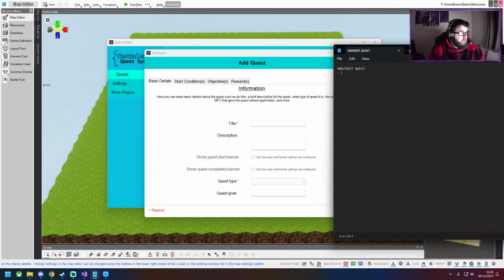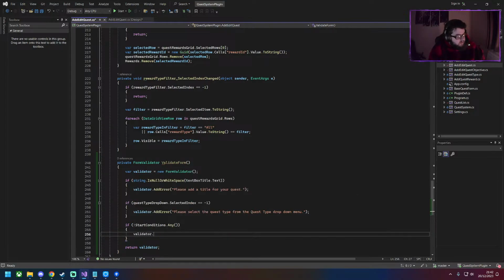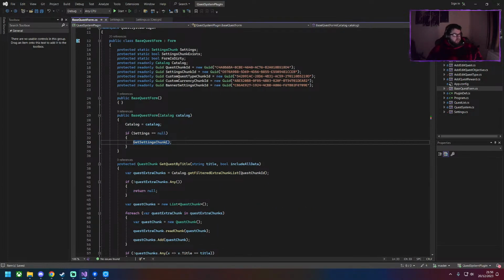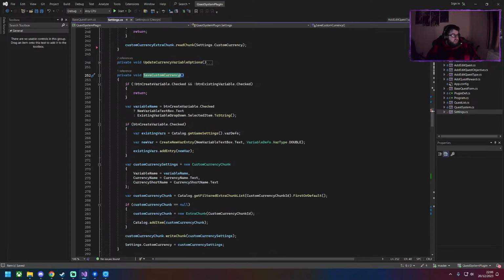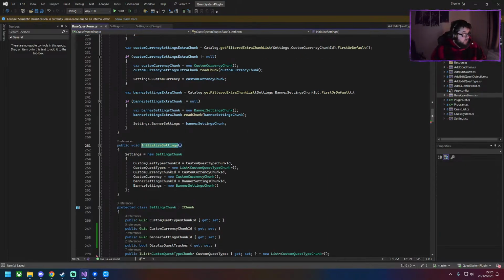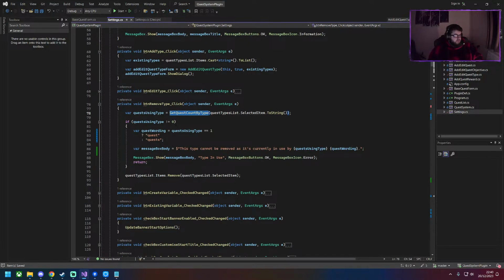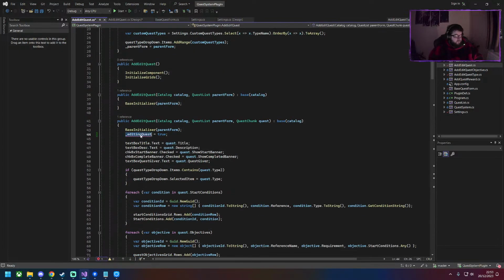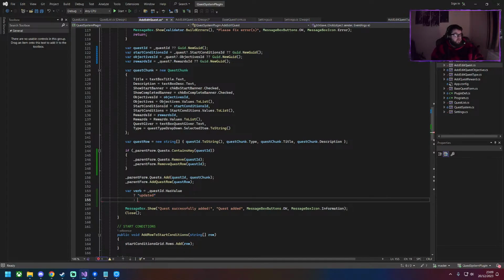Community Plugin Creation #7! | Quest System User Interface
I'm still in the process of creating the User Interface for the second community-suggested plugin; a quest system!

Today we're going to tackle the input validation for quests!

Once we've done that, I'm going to have a look and double check that the plugin settings are all working correctly :)